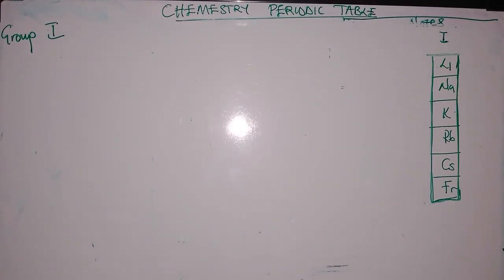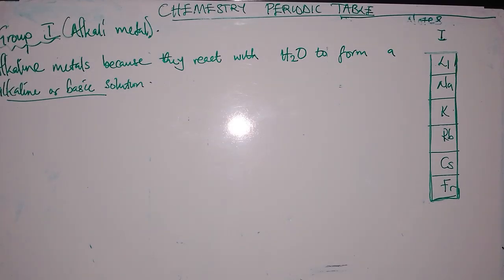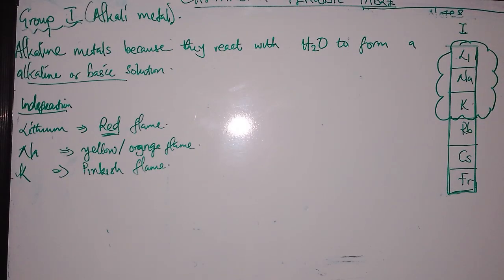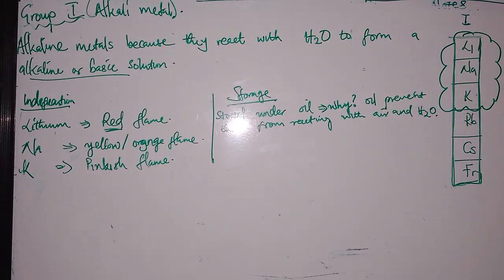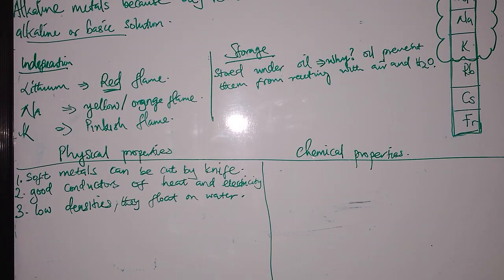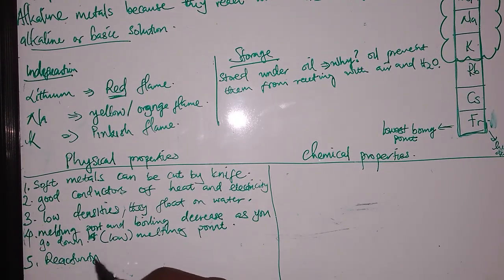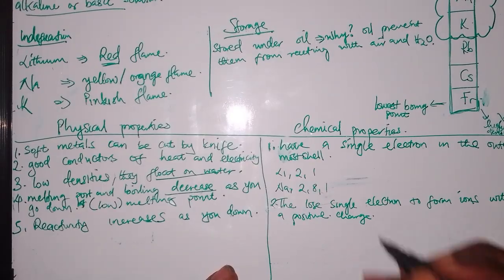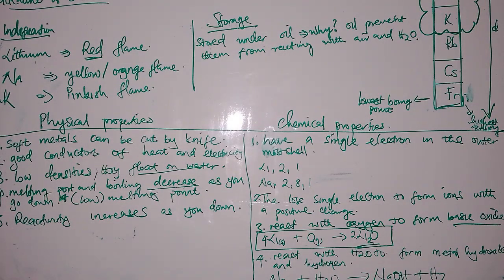2026 Chemistry Revision - Group I Periodic Table Simplified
Part 1